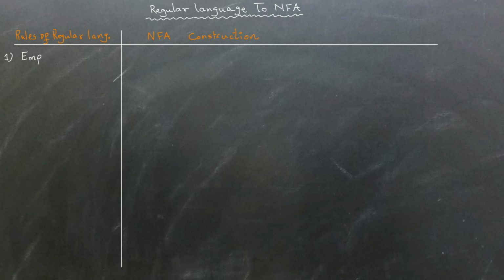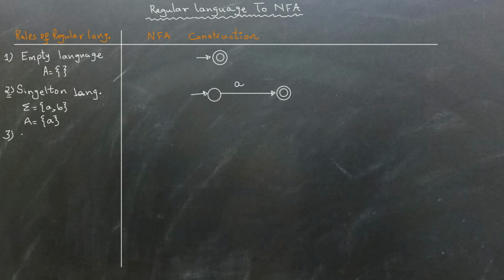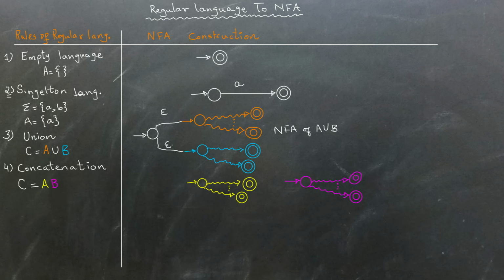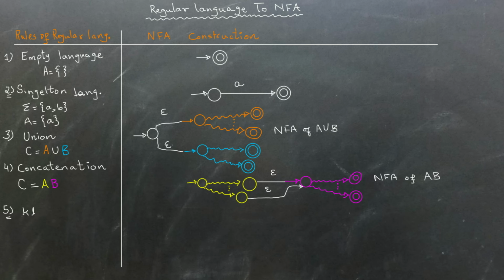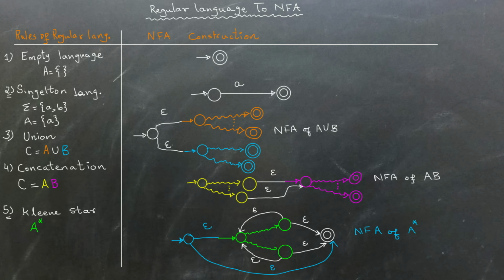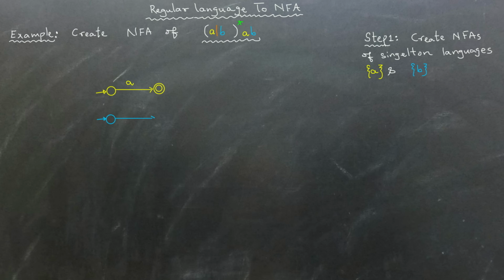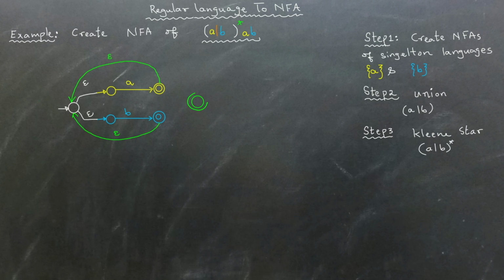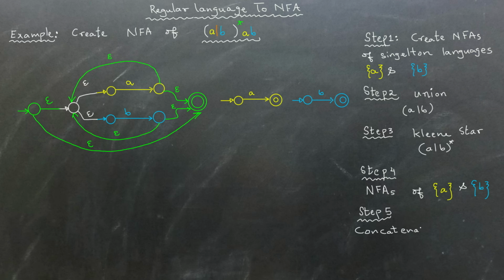Compilers: Regular Expression To NFA Conversion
In this video, we explain the algorithm for converting a regular expression into a non-deterministic finite automaton (NFA). We demonstrate how to construct an NFA for the empty language, a singleton, the union and concatenation of two NFAs, and the Kleene star operation. Following this, we work through an example where we convert a regular expression to an NFA, explaining each step along the way.